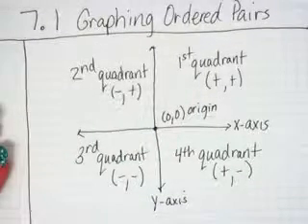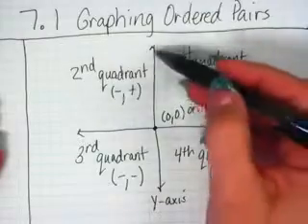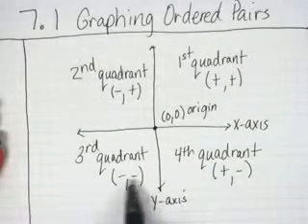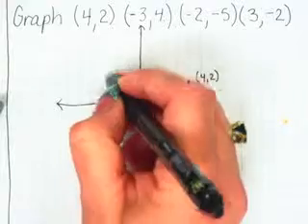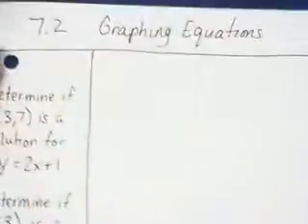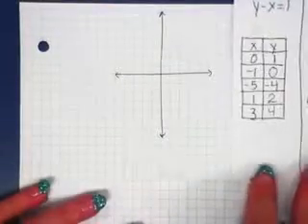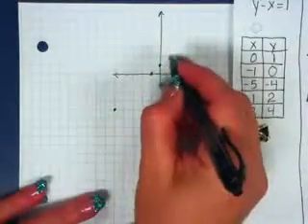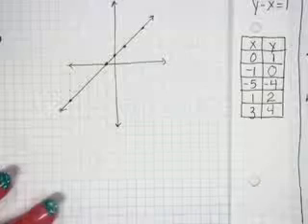7.1 Graphing Ordered Pairs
TeacherTube User: Lauraannbarker

7.1 Graphing Ordered Pairs